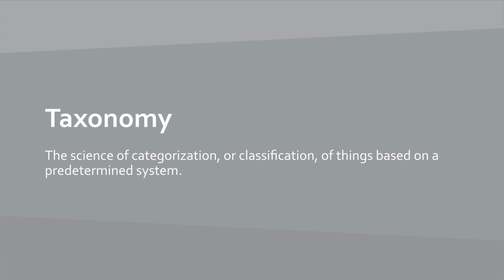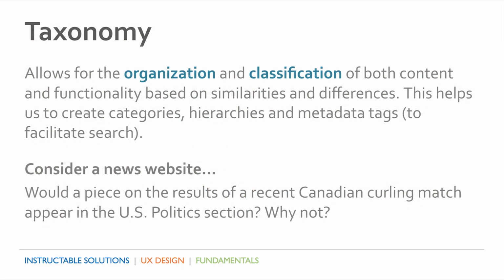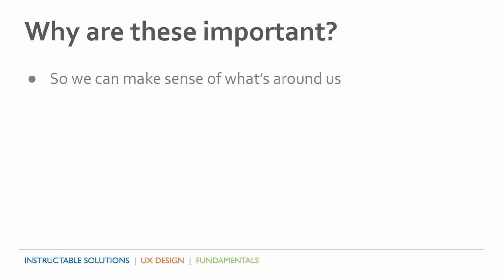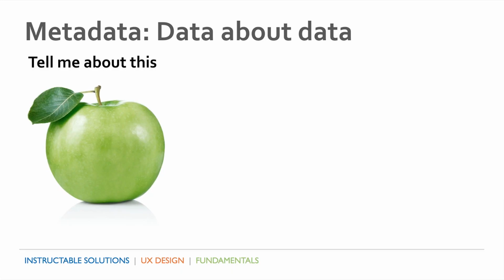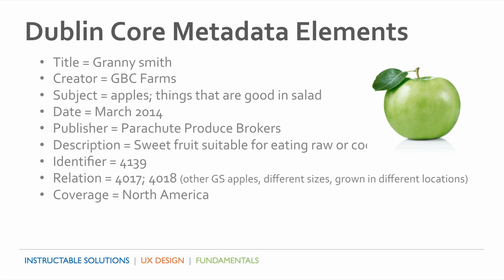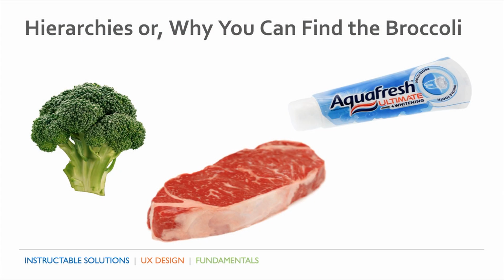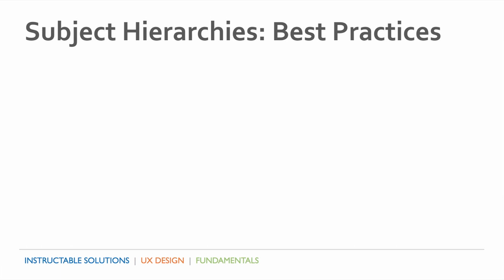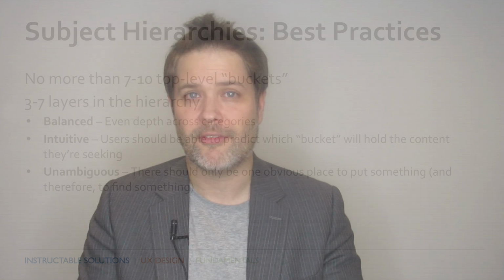UX Design Fundamentals - Week 4 - Module 3: Taxonomy